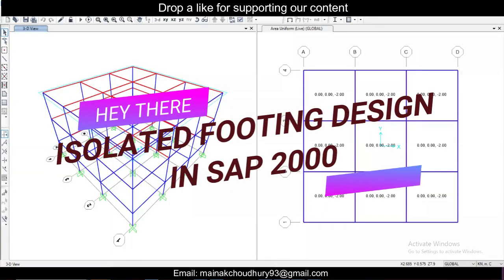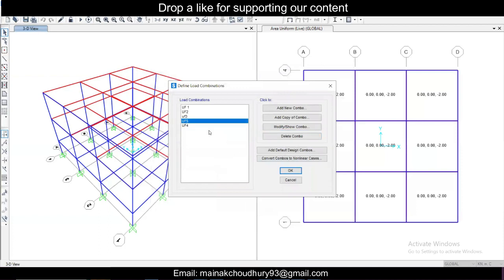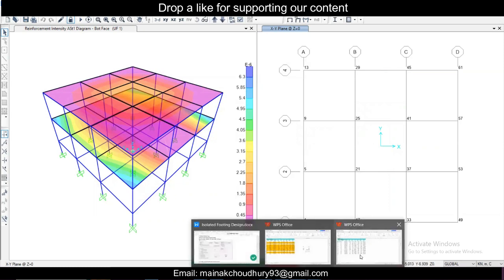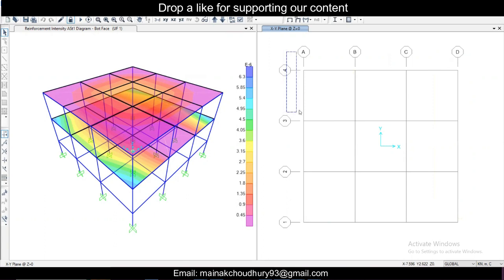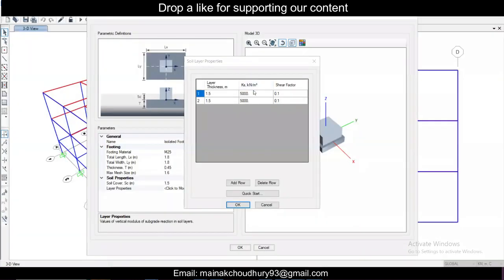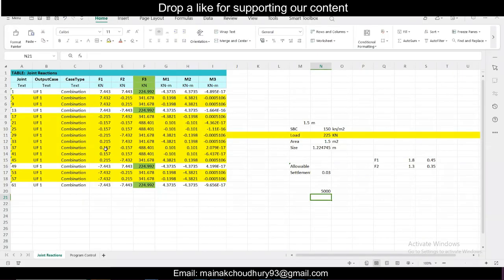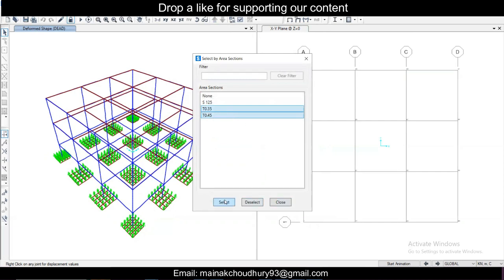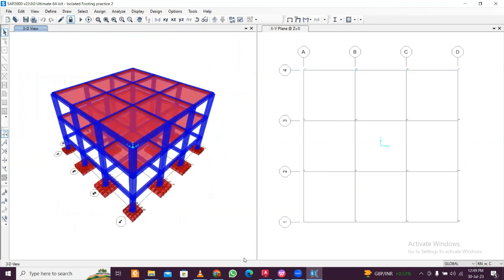SAP 2000 for Civil Engineers| Lec 7| Isolated Footing Design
SAP2000 is a structural analysis and design software developed by CSI. It is a very powerful software that can design almost any kind of civil engineering structure.

1. Process of performing Isolated Footing Design in SAP 2000

1. Bentley STAAD Pro and RCDC
2. Tekla Structural Designer